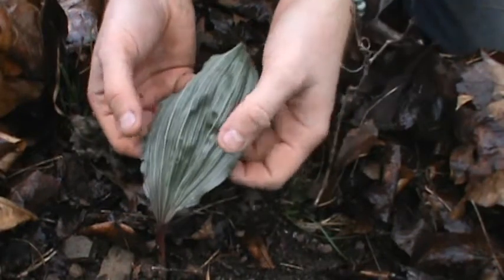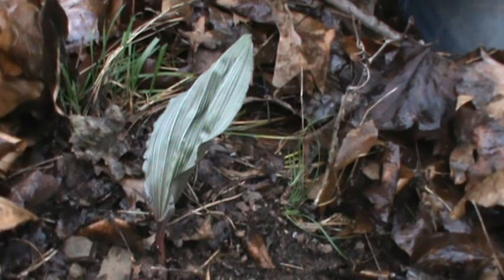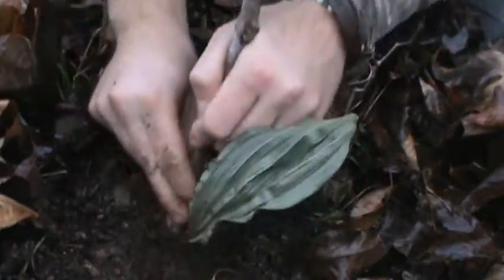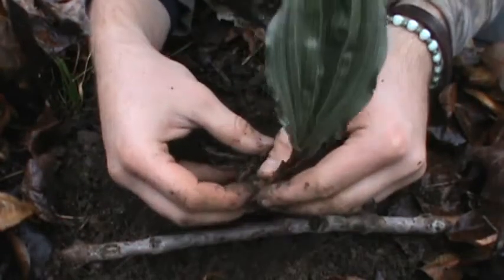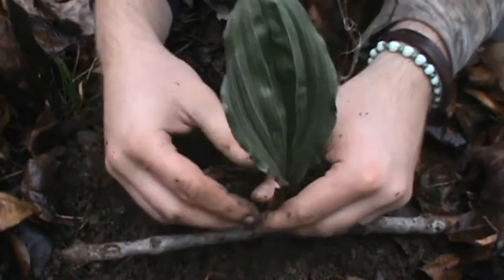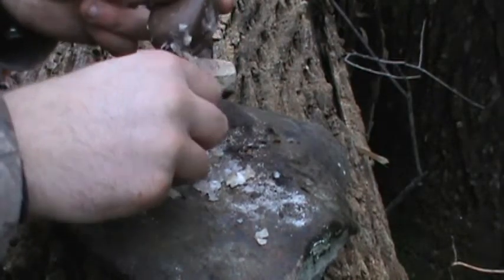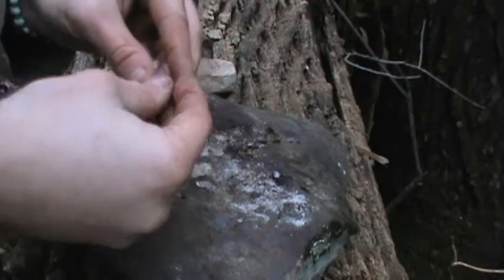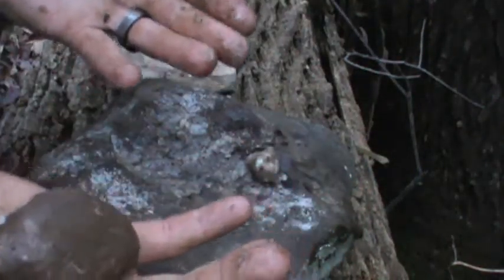Primitive Glue (Putty Root)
This Primitive Glue is made from Putty root or its official name Aplectrum Hyemale. This plant is mainly native to the eastern United States but not entirely, and Native Americans and early settlers used it as a Glue to mend pottery among other things.

ENDANGERED: MA, NJ, NY
RARE: PA
SPECIAL CONCERN: CT
THREATENED: VT